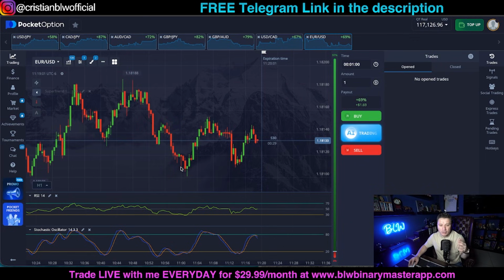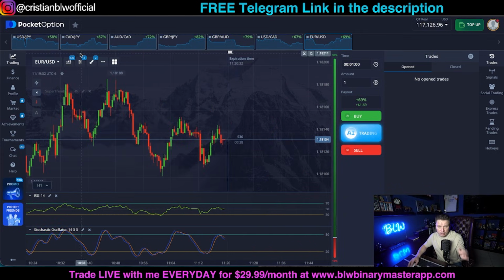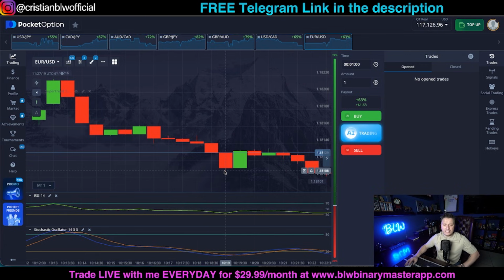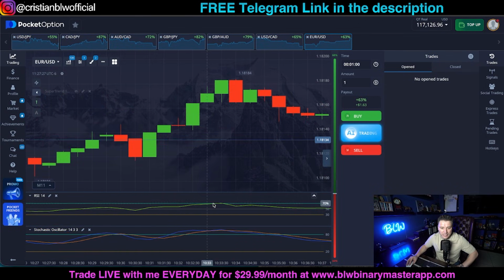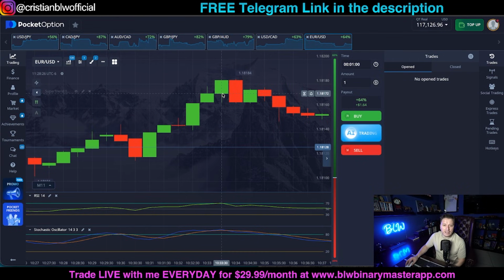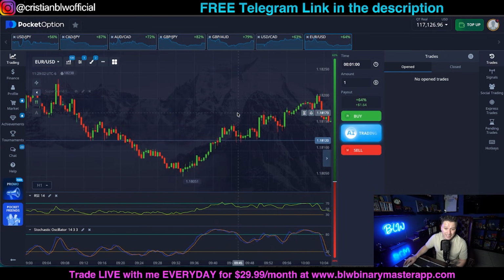🔥💵BEST Pocket Option Strategy 2026 FOR BEGINNERS!🤑😎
Timecodes

0:00 Intro
1:03 Strategy Explained
2:56 Live Trading Sessions
4:09 MISTAKES
11:50 FREE APP For Pocket Option